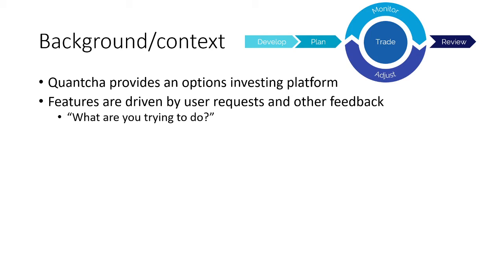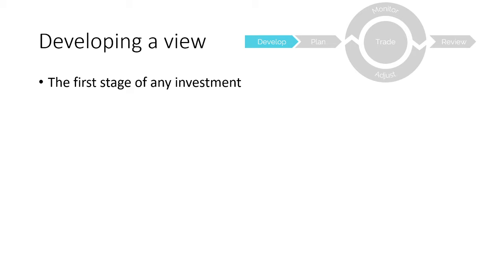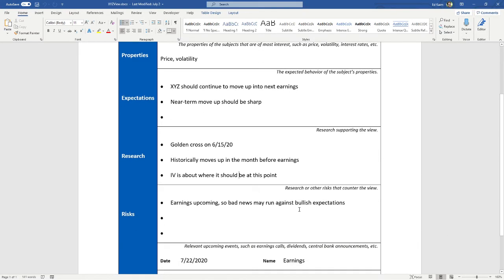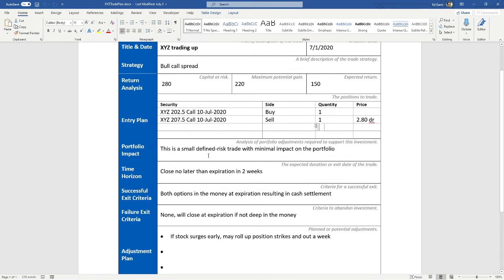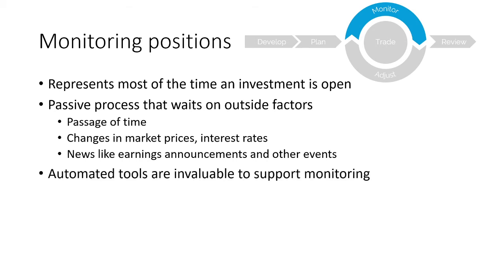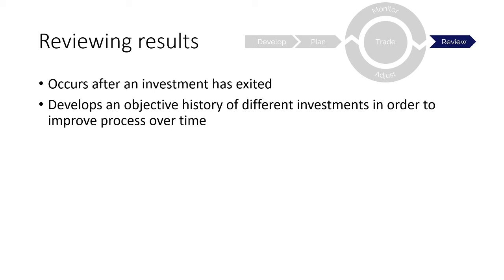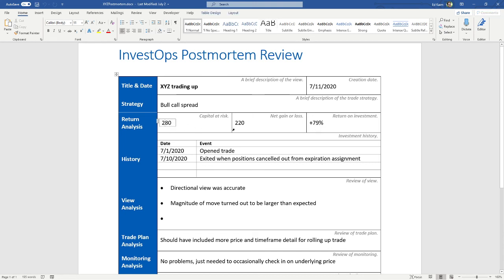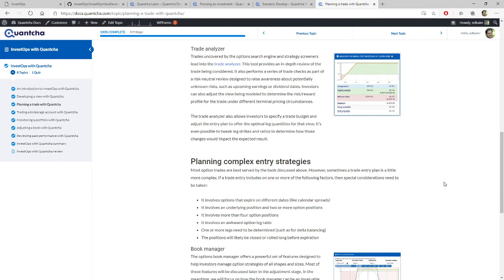Introduction to InvestOps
A brief introduction into InvestOps, the investment operations process.